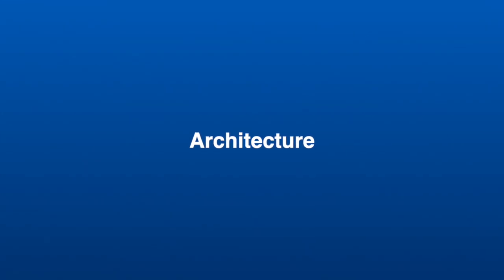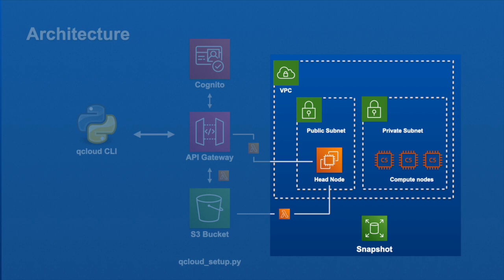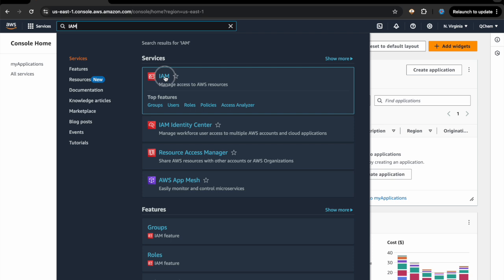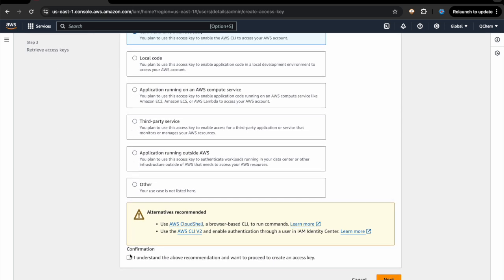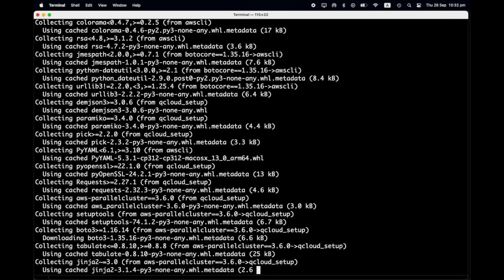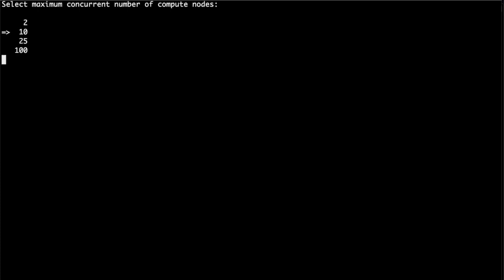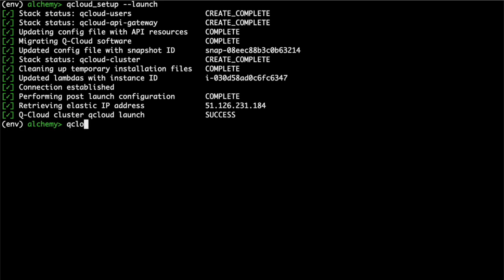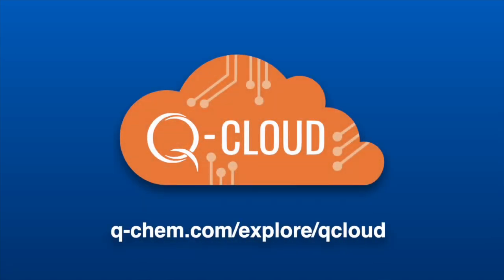Tutorial: Introduction To Q-Cloud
Learn how to set up Q-Cloud, Q-Chem's new cloud computing product for running quantum chemistry calculations on AWS hardware! This ten-minute tutorial includes:

1. Overview of Q-Cloud architecture
2. Software installation guide
3. Step-by-step guide for cluster configuration and setup

0:00 Introduction
3:37 AWS Credentials
6:02 Installation
7:47 Configuration
9:18 Launch
10:03 License Activation
10:27 Adding Users
11:03 Client Configuration